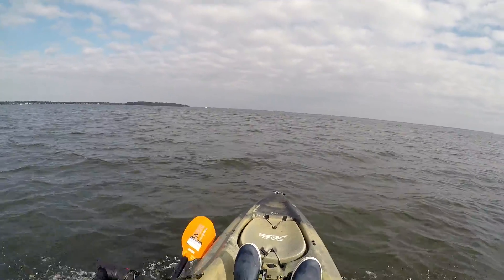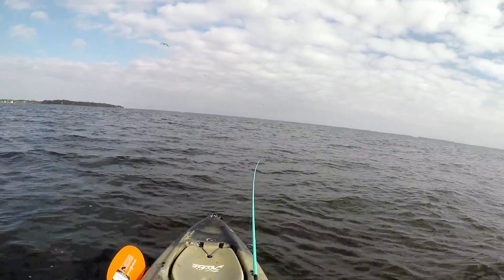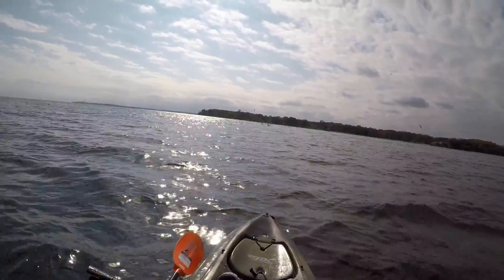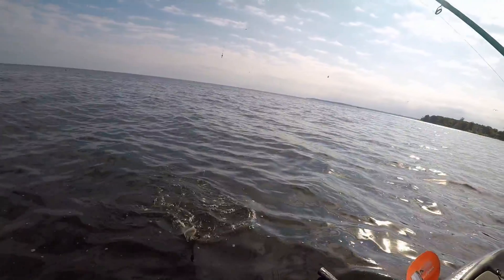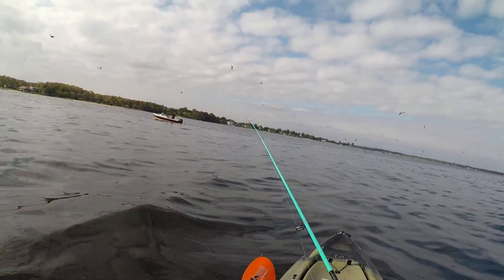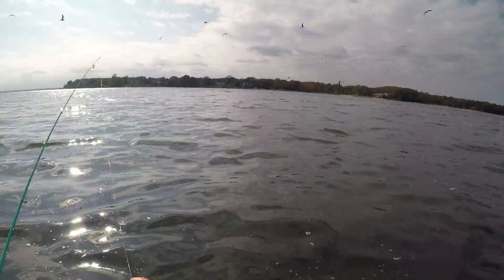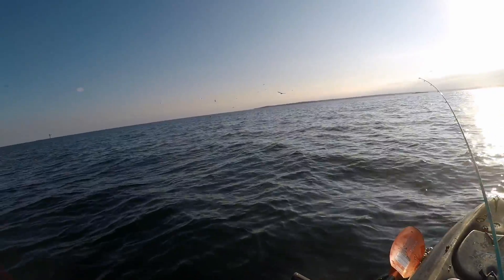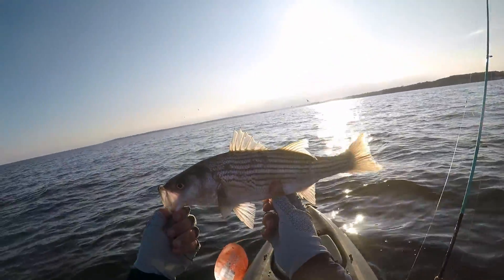Kayak fishing for beginners ; tip 1 follow the birds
Another fall kayak fishing trip where I find tons of birds and just as many fish.  Perfect weather and perfect fishing conditions. Enjoy the video